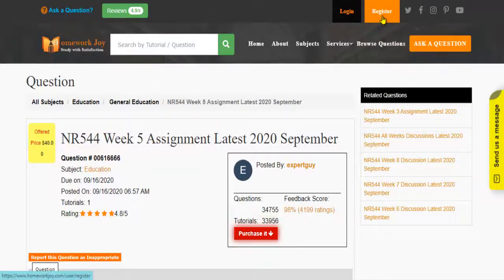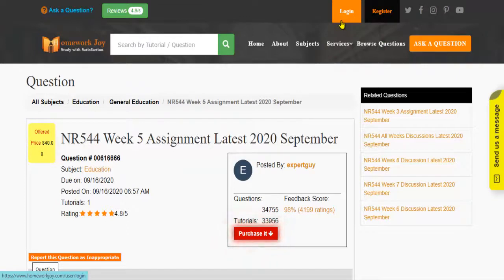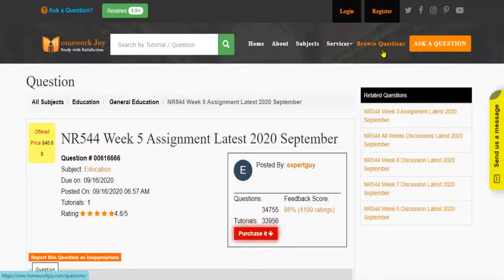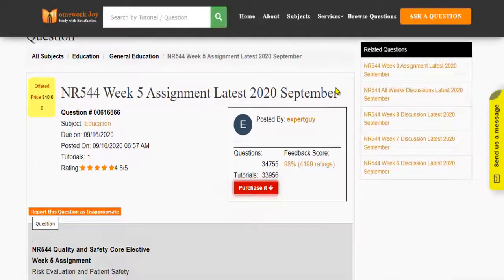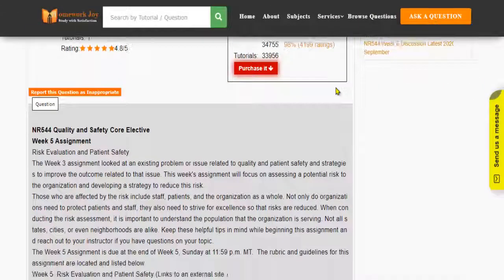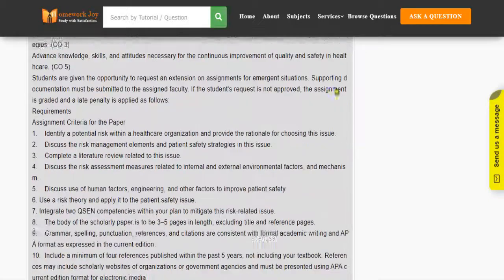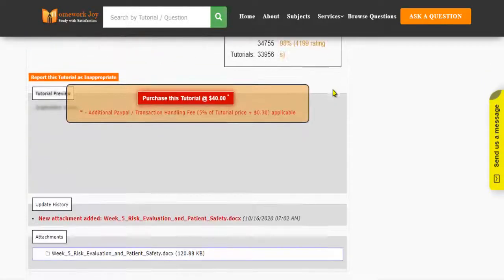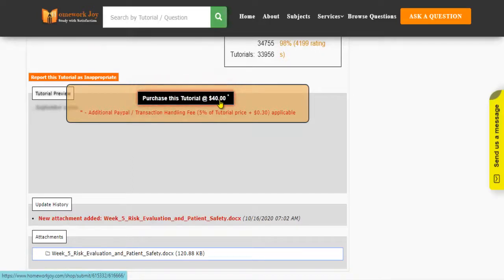NR544 Week 5 Assignment Latest 2020 September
This tutorial falls under the subject category of education. In this tutorial, you'll find questions based on Quality and Safety Core Elective. Get instant online assignment help from professionals by looking at the tutorial's preview and reading the content it covers. If it fulfills your purpose, purchase it with our secured payment methods. We are 24x7 available.